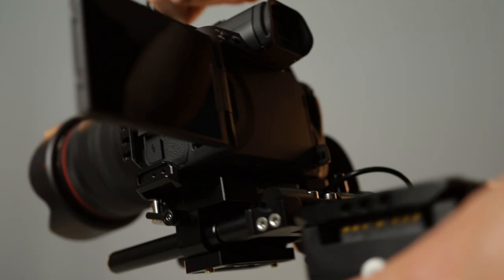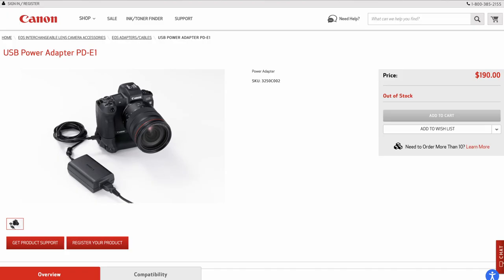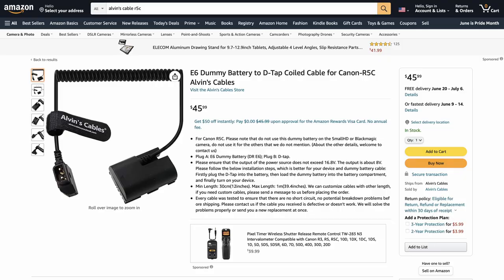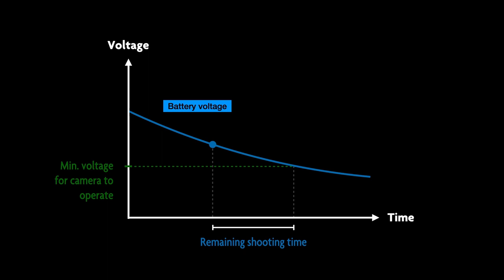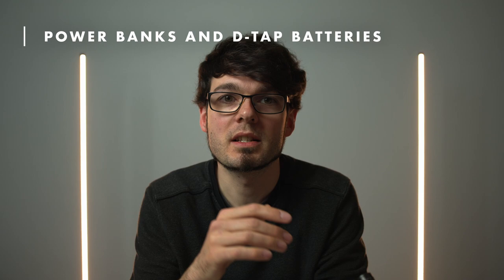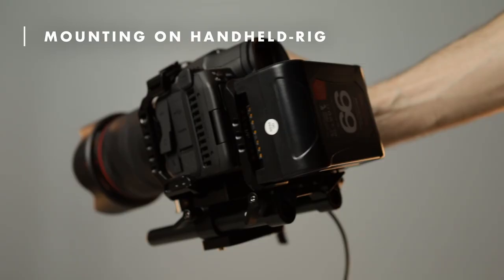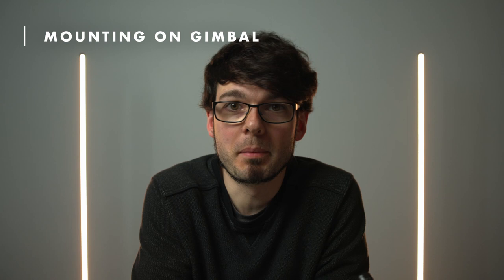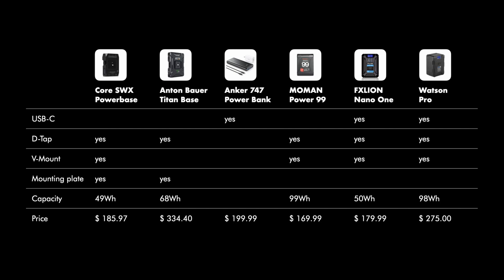Canon R5C Battery Guide (Power Banks and Dummy Batteries for Handheld and Gimbal Rigs)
Is your R5C running out of battery too quickly? It surely is an awesome camera, but the power consumption is huge, especially for recording 8K 60fps footage. In this video, we dive into the different external battery options and how to mount them - on a handheld rig, and on a DJI Ronin RS2 gimbal.

Do you love filmmaking, camera rigs, and the R5C?

FXLION Nano ONE

Watson Pro

E6 Dummy Battery to D-Tap Coiled Cable for Canon-R5C Alvin's Cables
(CAUTION: Contact support before purchasing if you need 8K Raw 60fps support)

MOMAN Power 99

Core SWX Powerbase
(CAUTION: Included dummy battery probably does not support 8K Raw 60fps, get separate dummy battery)

Anton Bauer Titon Base Kit

SmallRig Full Camera Cage for R5 & R6 &R5 C (New version) 2982B

SmallRig EOS R5 & R5C & R6 "Black Mamba" Camera Cage 3233

NEW
SmallRig Compact V-Mount Battery Mounting System 4064

SmallRig Aluminum Alloy Pair of 15mm Rods (M12-4inch) 1049

SmallRig V Mount Battery Plate with Dual 15mm Rod Clamp 3016

SmallRig Quick Release Plate (Manfrotto 501 Style) 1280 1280C

SmallRig Rod Connector with M12 Thread for 15mm Aluminum Alloy Rods (Pack of 2) - 900

ZITAY D-tap 1x4 Splitter

ZITAY USB C RS2 to LP-E6 Dummy Battery
(CAUTION: Dummy battery probably does not support 8K Raw 60fps)

Tilta Dual Handle Power Supply Bracket for RS 2

Alvin's Cables D-Tap Male to Dtap Female Extension

SmallRig Mini V Mount Battery Plate with Belt Clip 2990

Tilta Battery Plate Compatible with RS 2 Power Pass-Through Plate Kit

FEICHAO Camera 3/8 to 1/4 Single-layer Cold Shoe Holder for Insta360 ONE R/GOPRO

NEW:
SmallRig Power Supply Mount Plate for DJI RS Stabilizers 4189

00:00 Overview
00:22 LP-E6NH
01:26 USB-C Power Delivery
02:50 Dummy Batteries
03:50 Decision Factors
04:07 Voltage Stabilization
05:23 Power Banks and D-Tap Batteries
06:35 Mounting on Handheld-Rig
09:00 Mounting on Gimbal
11:08 Outro